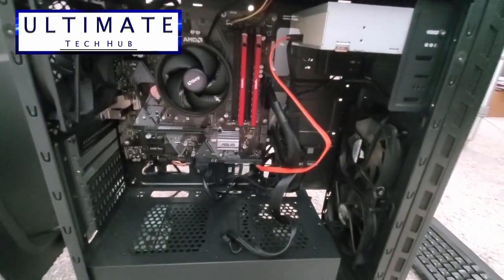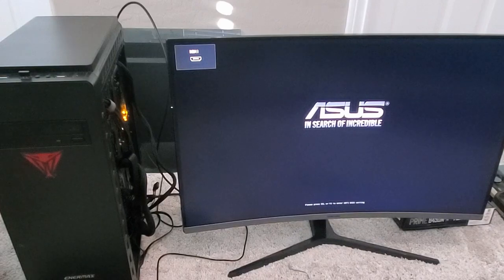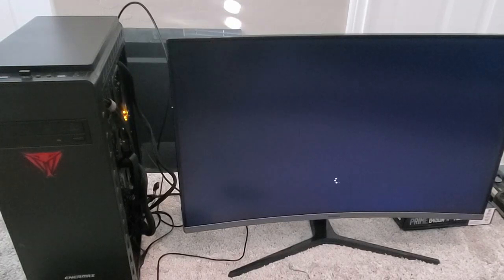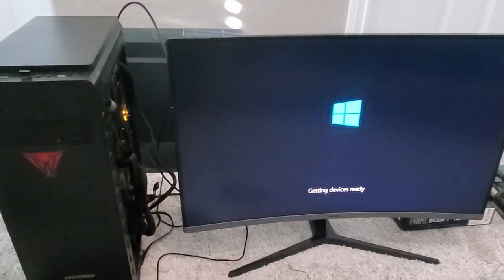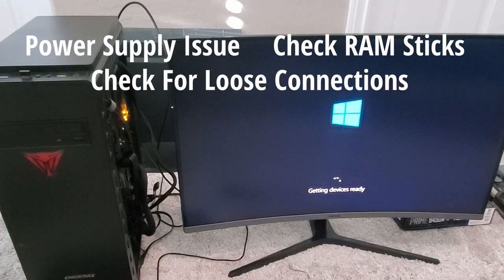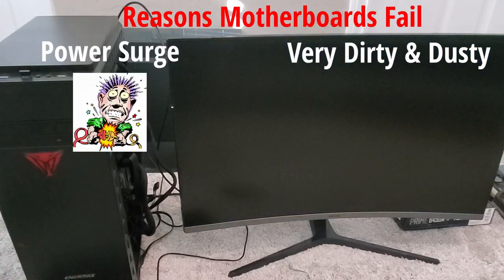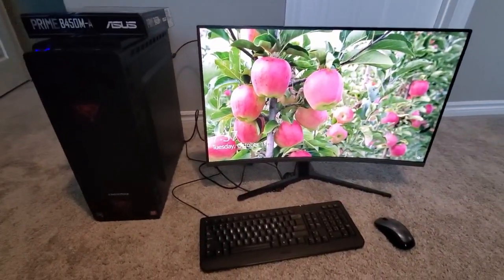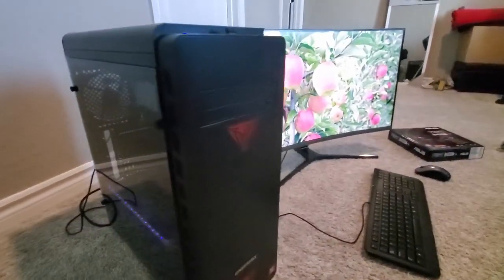How to fix a Dead Computer | Dignose A motherboard Failure in just 5 mint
In this video I want to aware/tell/understand you how to
HOW TO REPAIR A DEAD COMPUTER - DIAGNOSING A MOTHERBOARD FAILURE! - HOW TO

Additional Troubleshooting Steps:

1. Scenario CPU is Running but Monitor is not working
~Check whether power is coming to monitor or not

2. Scenario CPU running but showing no signal on the monitor
~Check the keyboard if num lock is glowing then only check monitor side
~If num lock led is not glowing then perform the following steps as per the video
~Check Your Video Cables
~Clean The Ram and reinstall
~If there are multiple rams then install one of the rams and try to start
~If graphics card installed then remove clean and install it back
~Remove the power supply connection and fix everything back

Note:
RM_Rel.secu.entertainmain is one of the best graphic design inspiration source on the web with beautiful and attractive visual, a graphic design gallery that combines minimal design with finely-honed selection of great sites to inspire you and give a boost to your creativity.